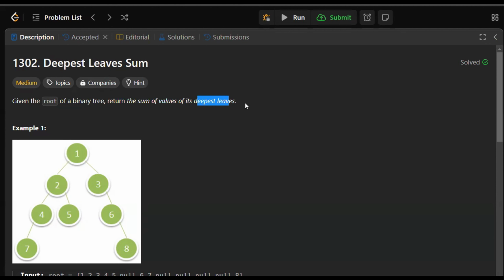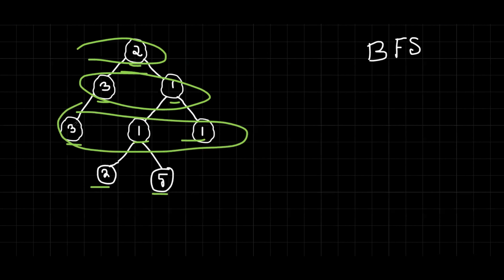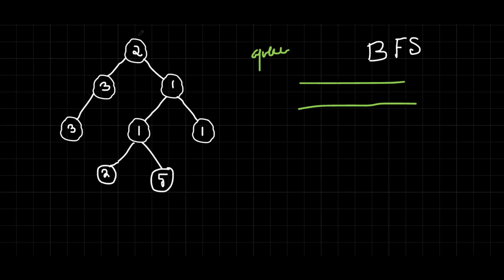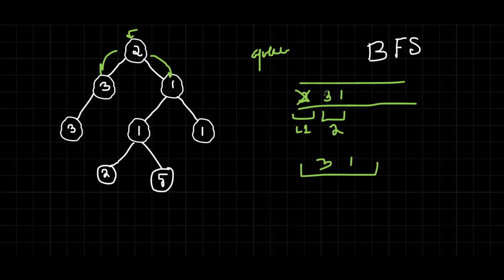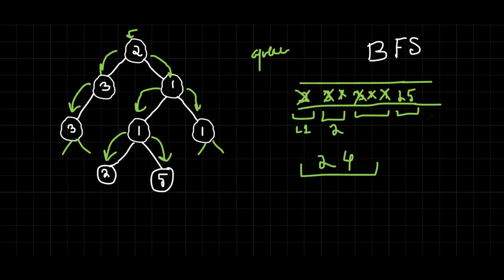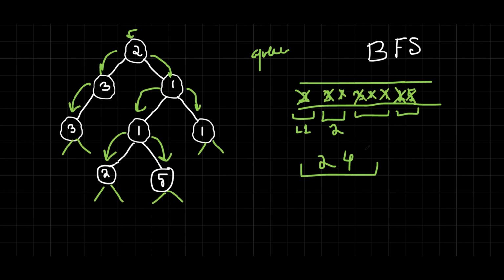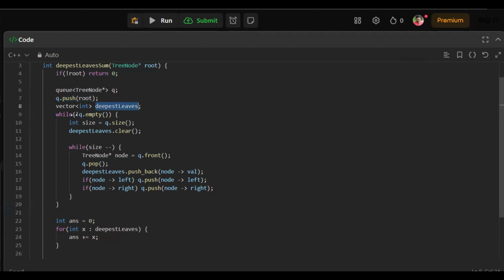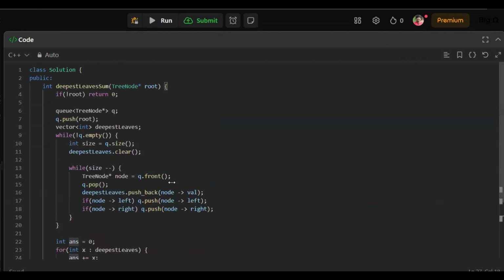Deepest Leaves Sum | Google Interview Question | Tree | LeetCode 1302 | C++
Timestamp:
0:00 - Understand the Problem
0:33 - Solution of this Problem